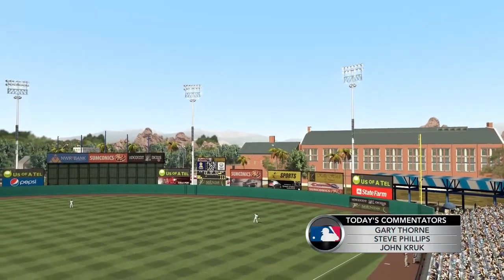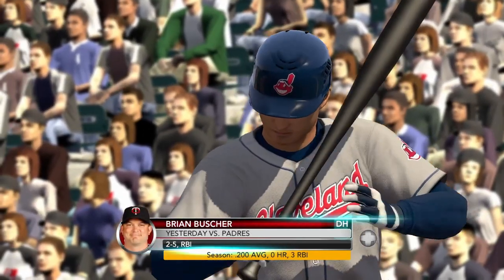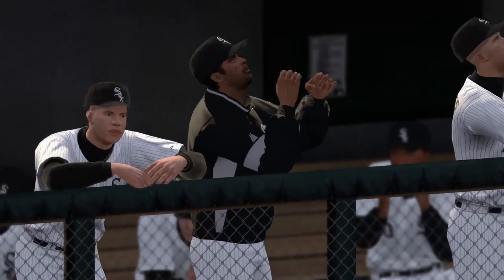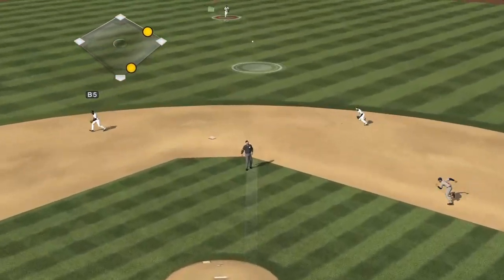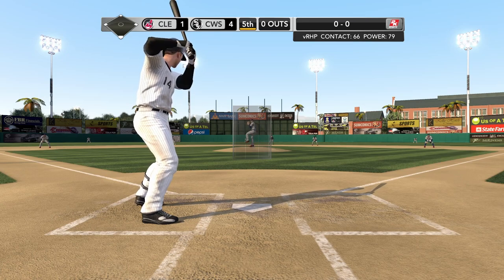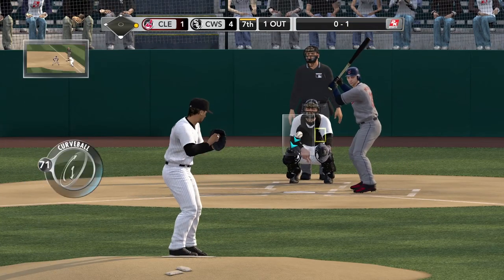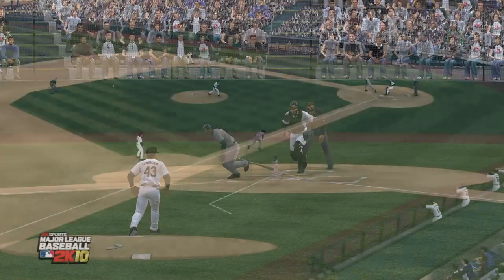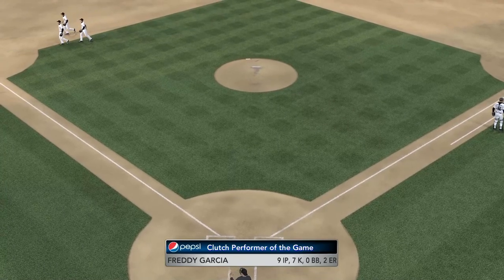MLB 2K - Franchise Game 10 Spring Training